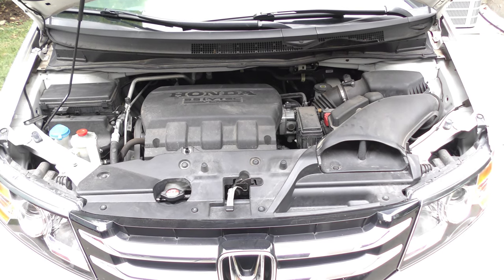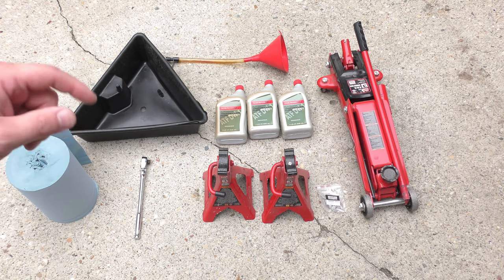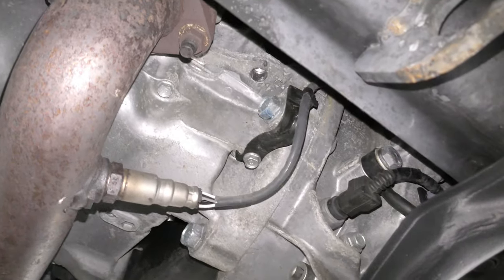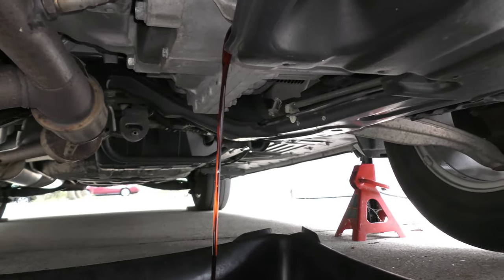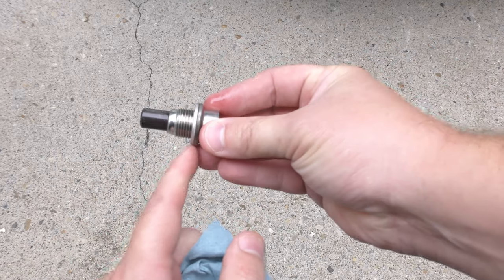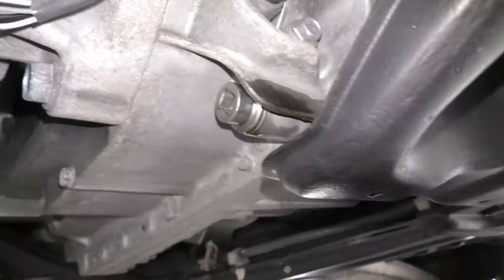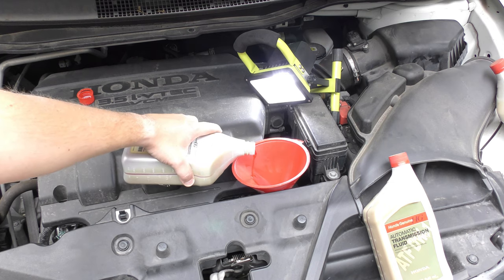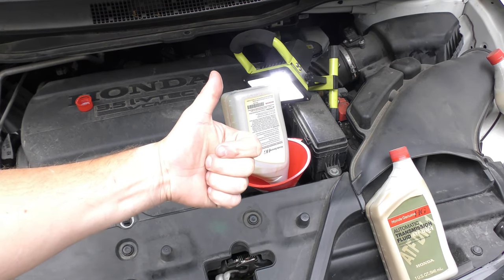Honda Odyssey Transmission Fluid Change - EASY DIY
Items used in this video:
Honda ATF DW-1
Crush Washers
Skinny Funnel
3/8" Socket

Here is a quick demonstration video on how to change the old / dirty transmission fluid in your Honda Odyssey. My vehicle is a 2015 EX with the 3.5L V6 engine. I perform this service every 30k miles. The manual says the transmission partial drain will take 3.3 quarts to refill. Here are the steps:
1) Gather your items. You will need 4 quarts of your ATF-DW1 fluid, a 3/8" Socket, a new crush washer, jacks and a drain pan.
2) First Remove the transmission fluid dipstick.
3) Jack up the van and place the jack stands on the appropriate positions.
4) Use the 3/8" Socket wrench to loosen the drain plug.
5) Let it full drain.
6) I use the dip stick to refill the new transmission fluid.
7) After replacing the quantity your pulled out, turn the car on and with your foot on the brake, run the transmission through P, R, D & L. Then with the engine is hot.

Hope you found this video helpful and informative and you were able to get this done in your driveway and save a trip to the dealership!

Take care!
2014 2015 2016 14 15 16